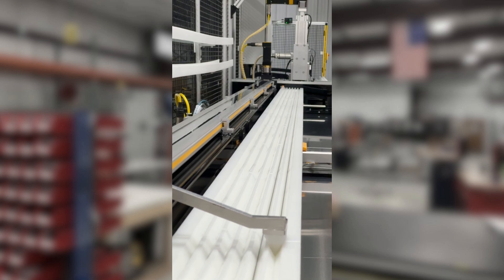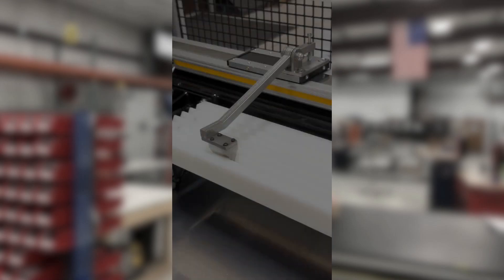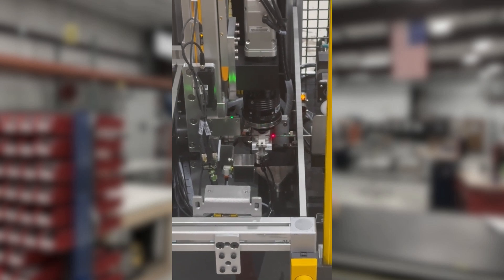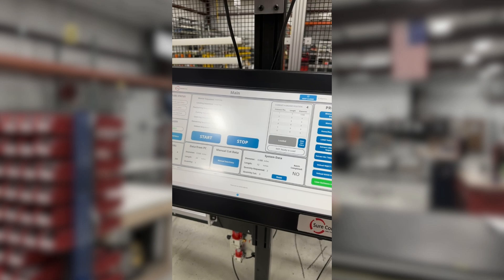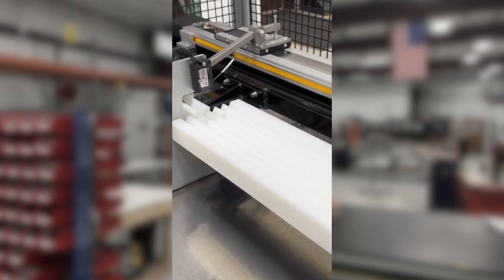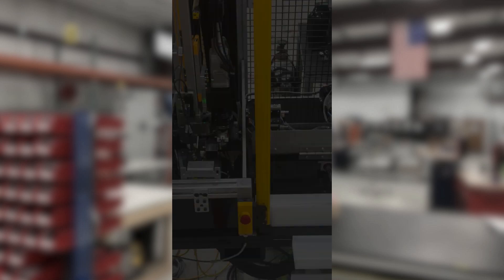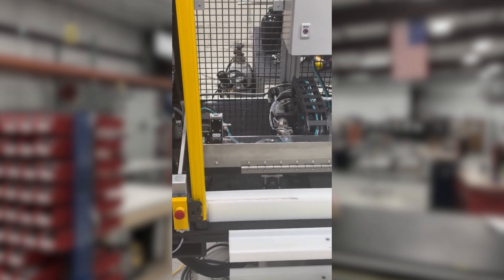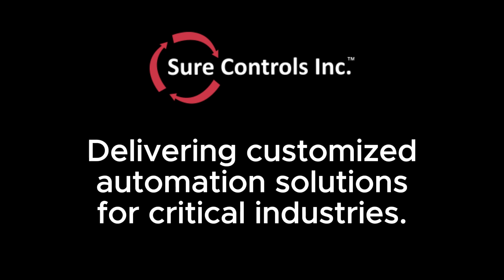Precision Laser Cutting & Small Tube Handling | Sure Controls Automation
Watch as Sure Controls showcases a precision automation solution for handling ultra-long, small-diameter tubing—measuring an impressive 16 feet in length. This custom system was engineered to gently manage delicate materials while maintaining exact cut-to-length tolerances.

🔧 Highlights include:

Smooth transport of long, flexible tubes

Advanced tension control and alignment

Clean, consistent custom cutting

Designed for reliability and repeatability

Whether you're in aerospace, medical manufacturing, food & beverage, or specialty packaging, Sure Controls delivers smart automation that fits your unique process.